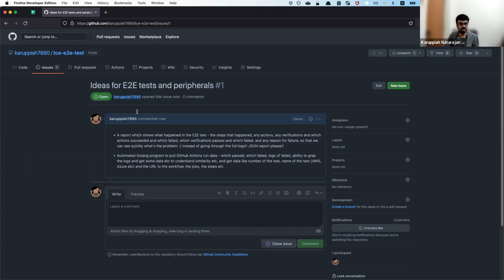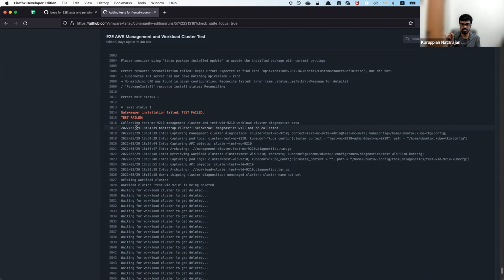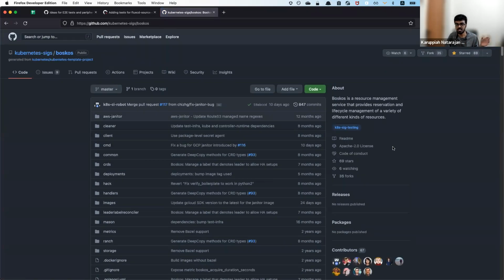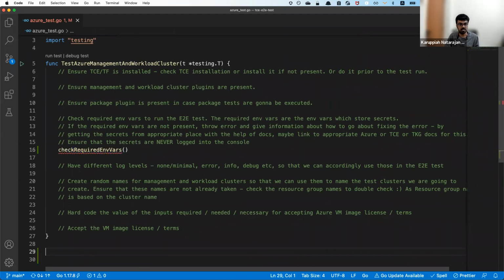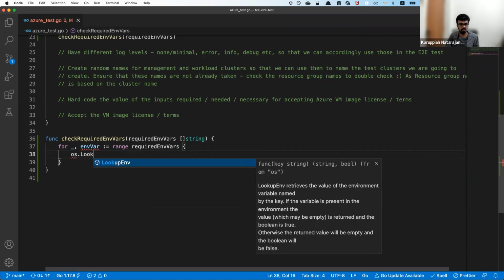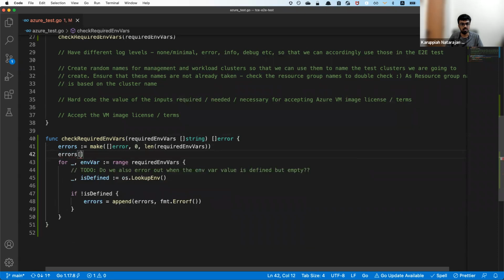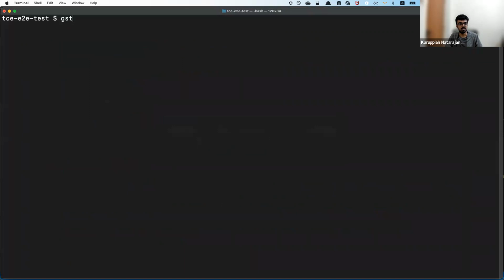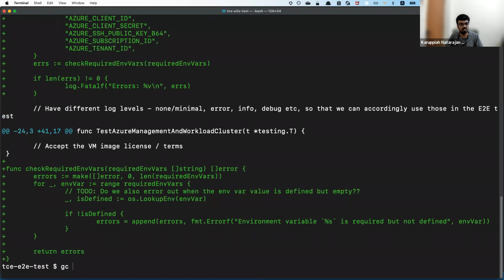TCE Azure E2E Test Development - Part 2